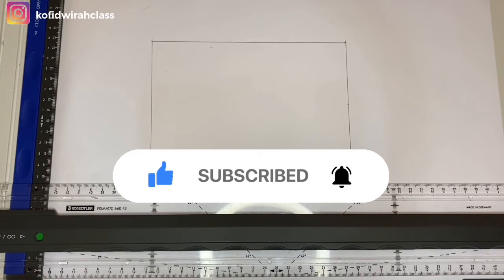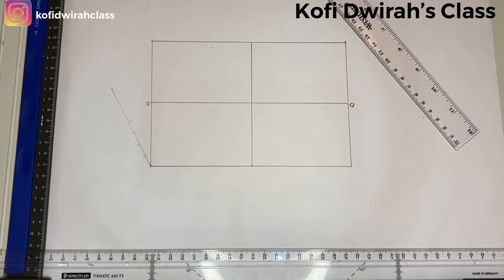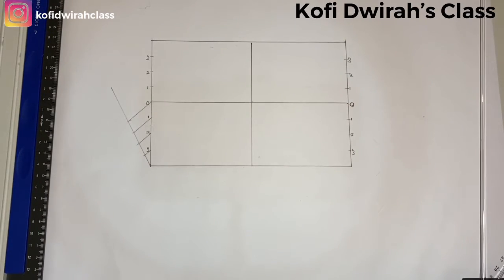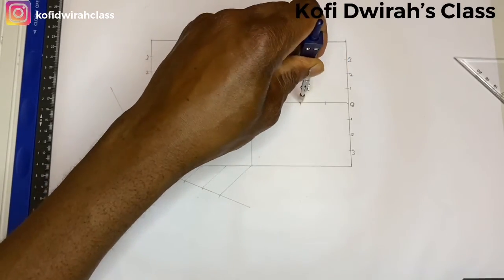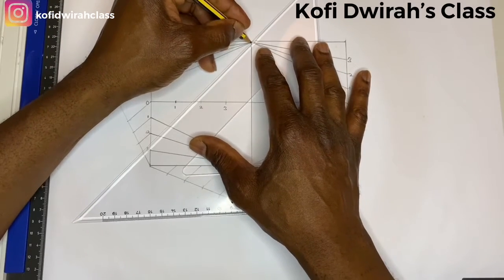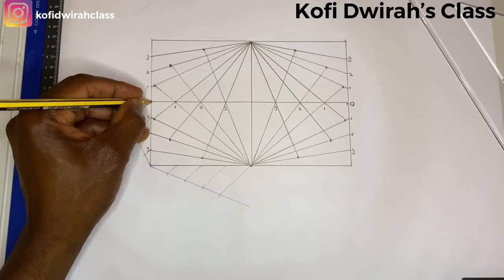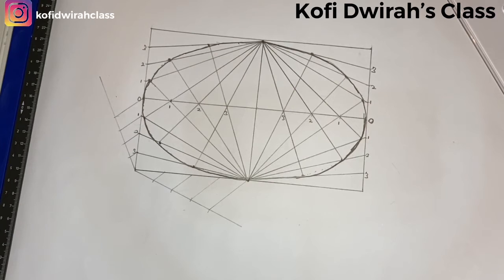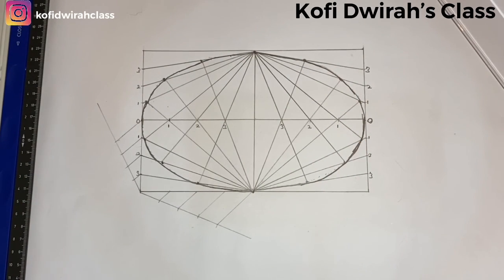How to construct an Ellipse by rectangular method.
Today I’m teaching you how to construct an Ellipse by rectangular method  .

If you don’t know how to divide a line into equal parts here is the